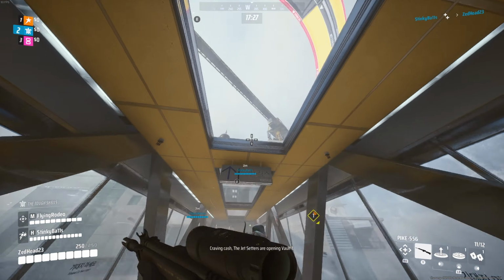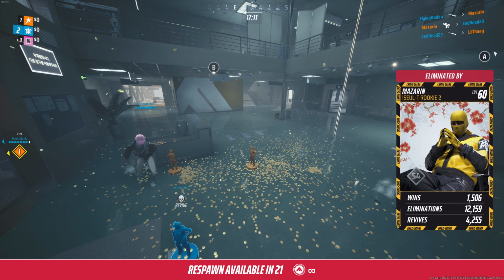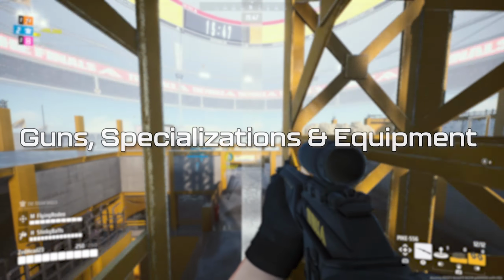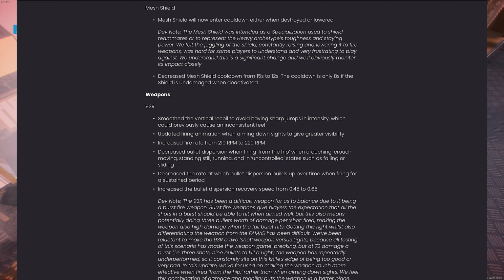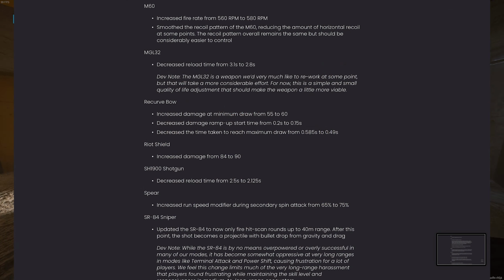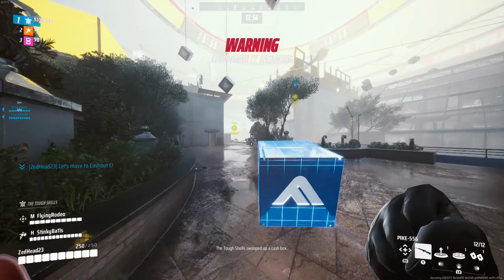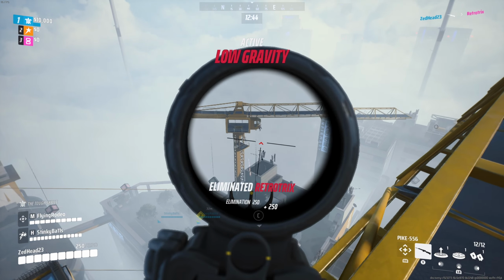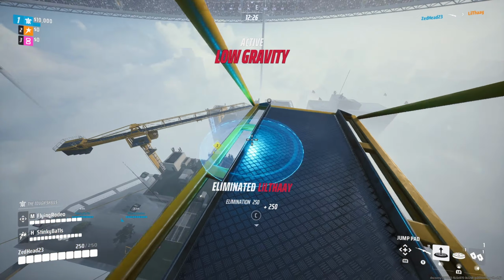Season 4 Patch Notes | THE FINALS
Hope you guys enjoyed this video, if you did be sure to leave a like it would help out the channel a ton. If you guys have any comments be sure to comment them, I will respond in no-time. Have a great one y'all!